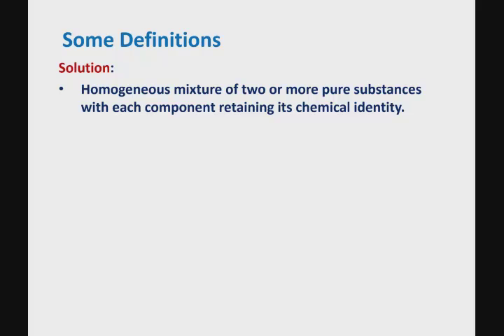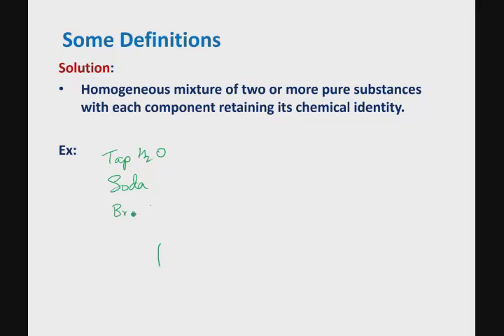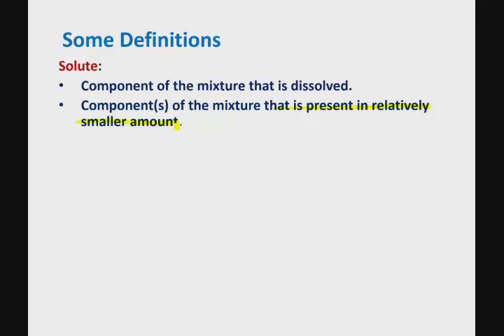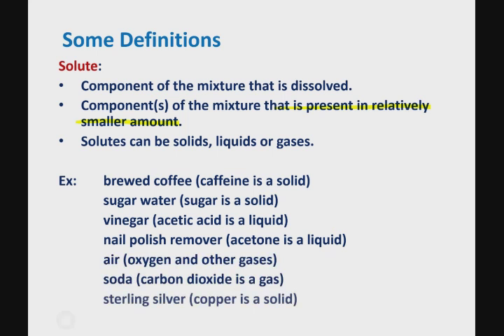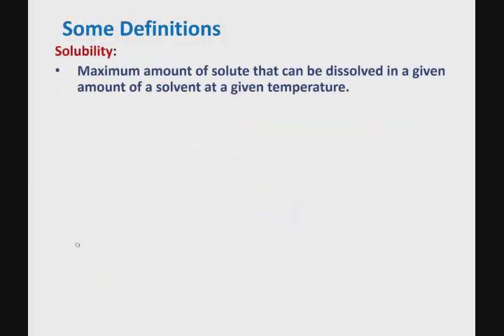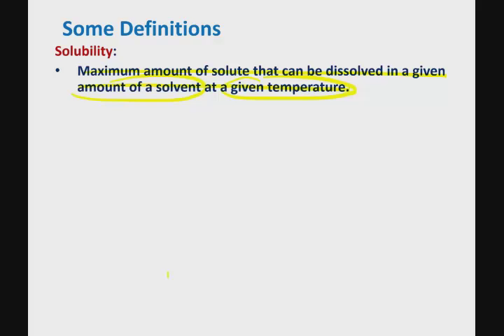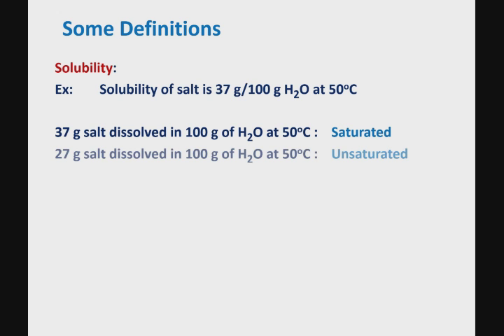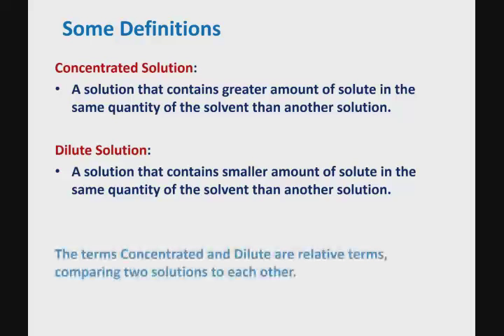Solutions Some Definitions